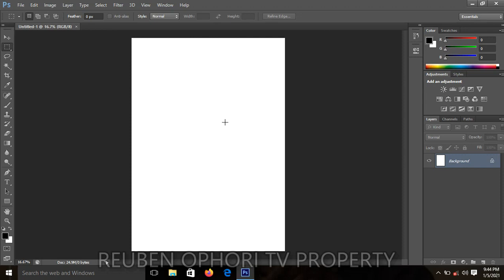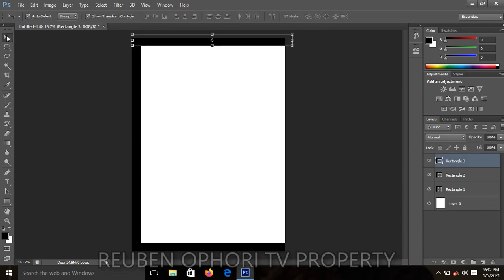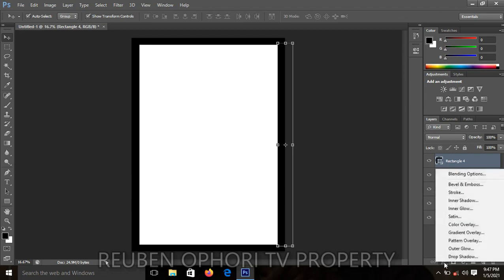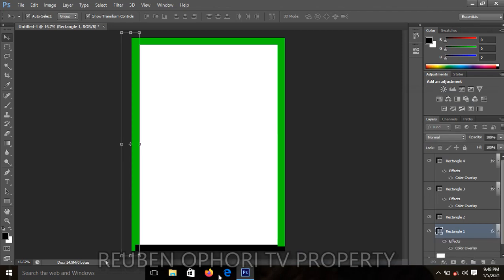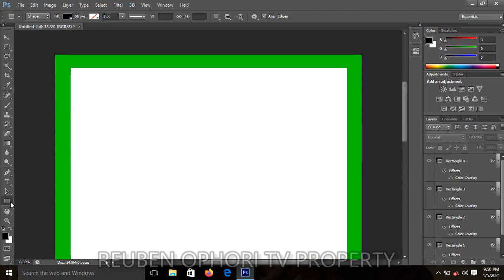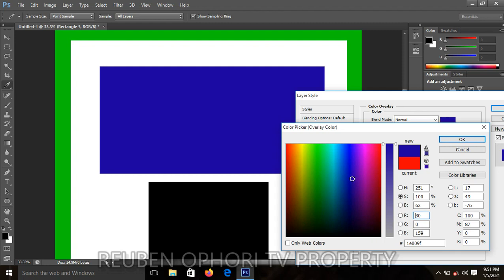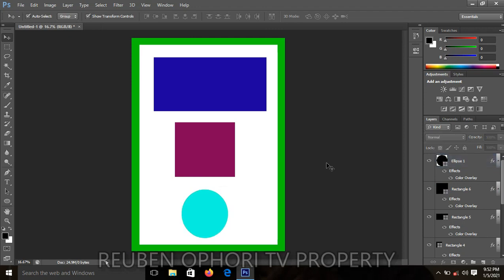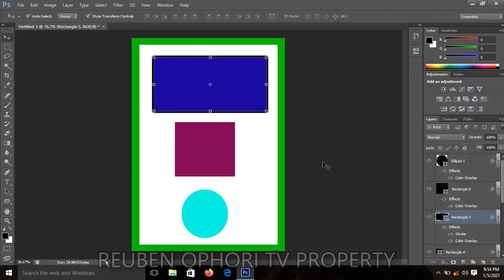Photoshop Class Beginners Lesson 4